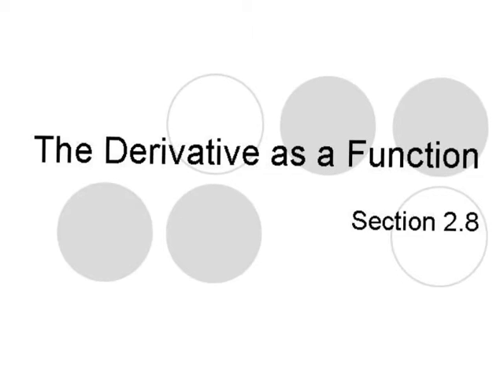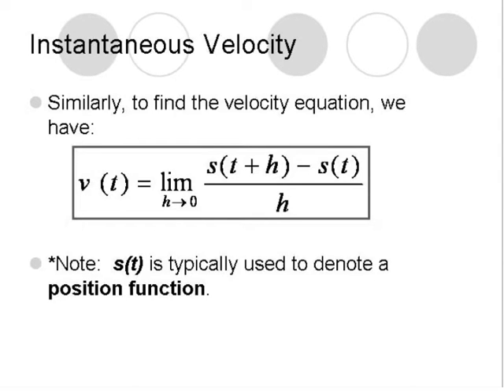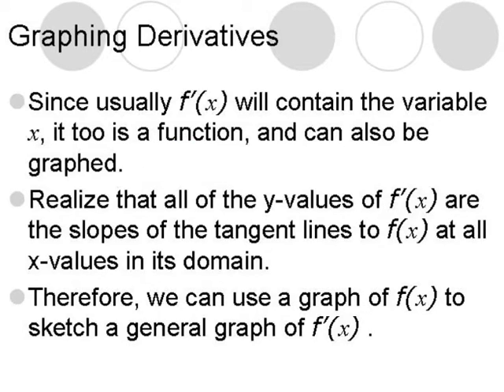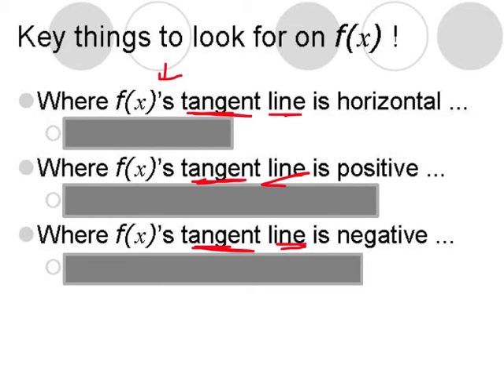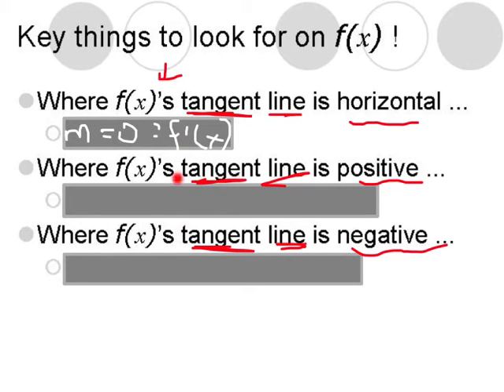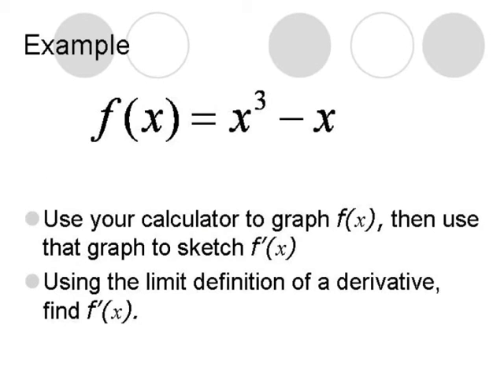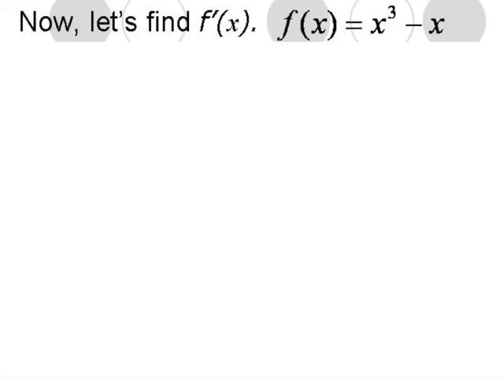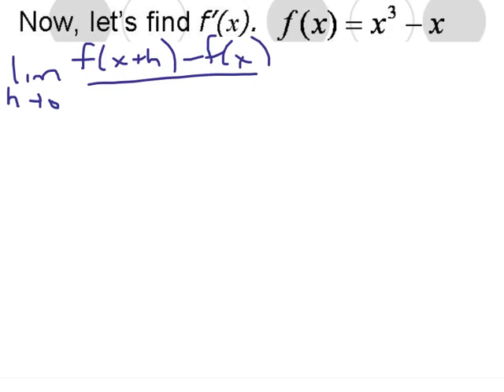Derivative As a Function part 1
First part of Stewart section 2.8